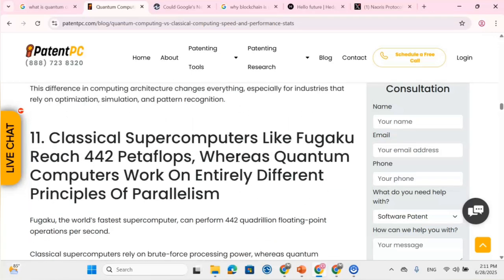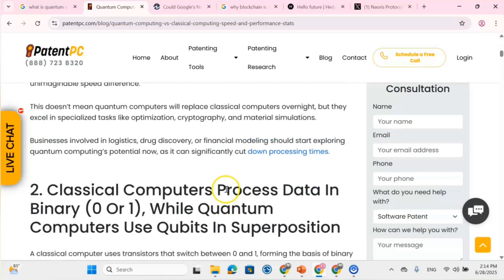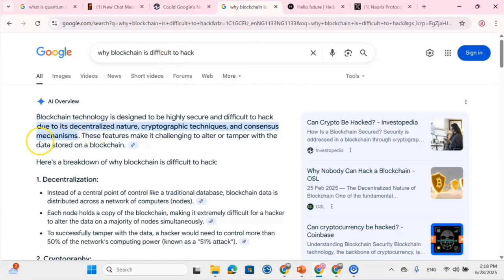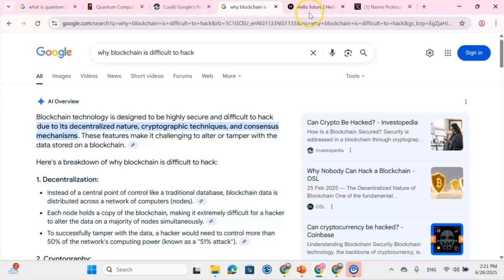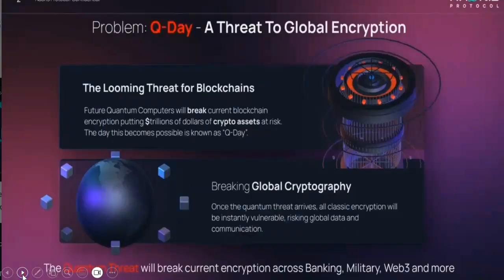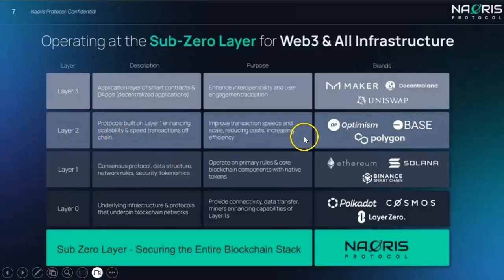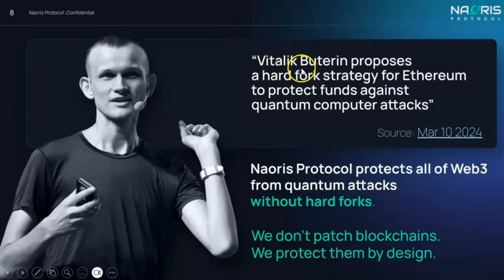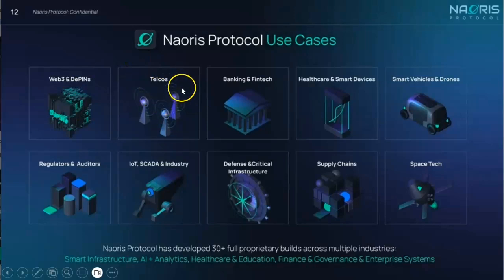IF THIS HAPPENS ALL YOUR CRYPTO IS GONE AND HERE IS THE SOLUTION